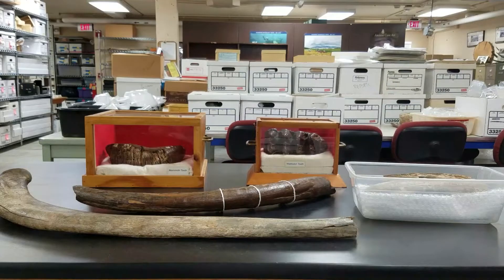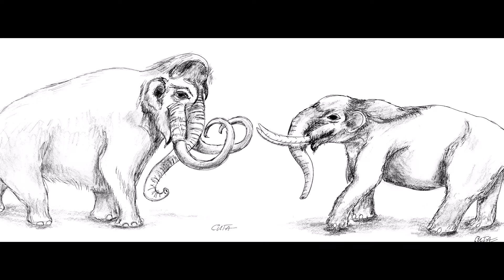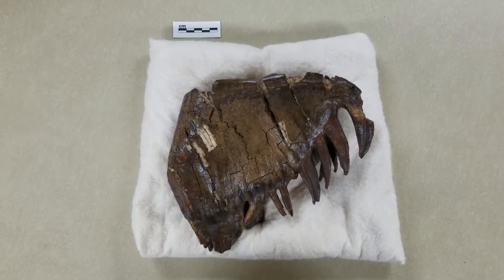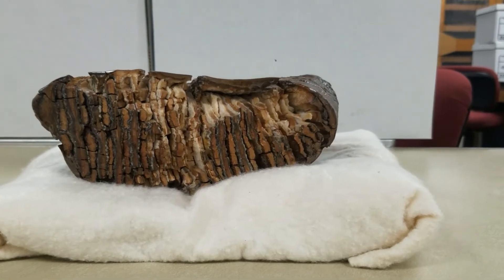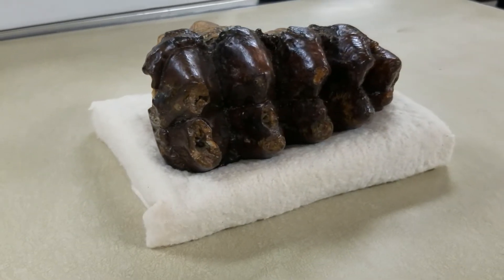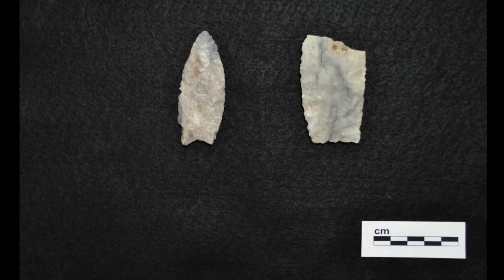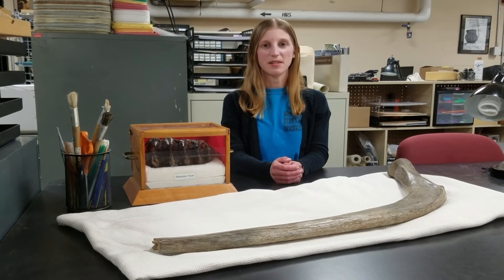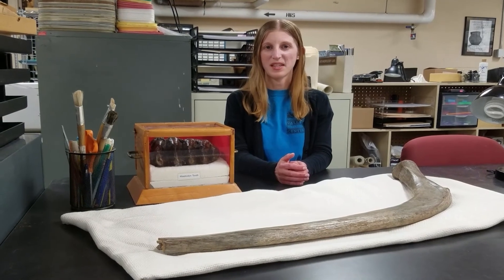Mammoths and Mastodons - MVAC Lab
Cynthia A. Kocik, MVAC Research Intern, highlights a couple of animals that no longer wander the area around La Crosse, Wisconsin – mammoths and mastodons.